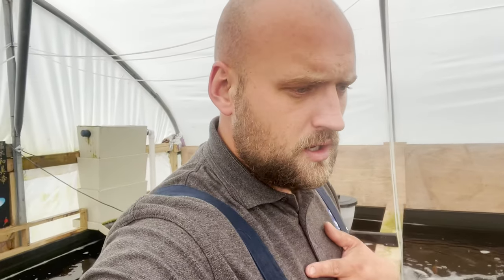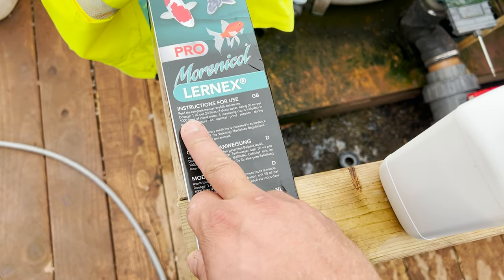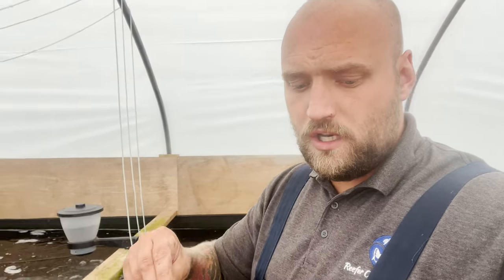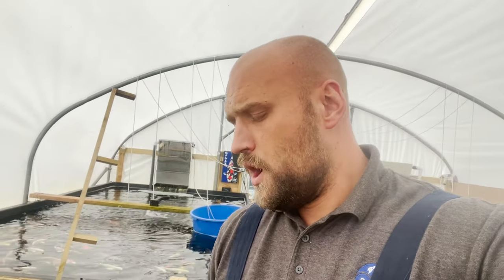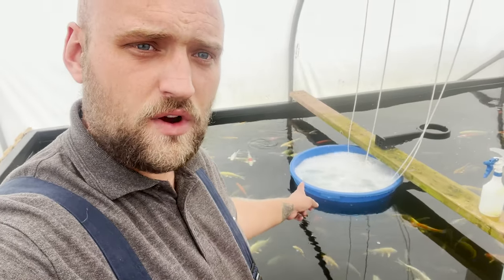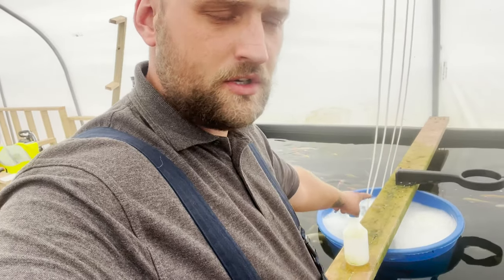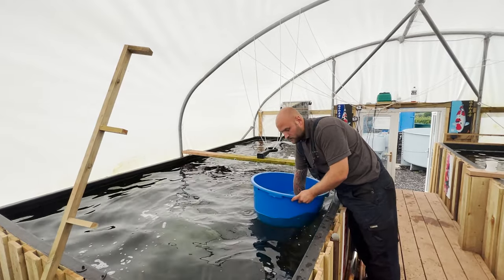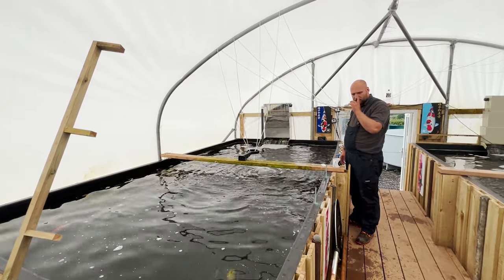Unlocking the secrets of Koi Health | The best way to beat flukes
Are you tired of dealing with fluke infestations in your pond? Look no further! In this video, we will guide you through the effective use of Lernex Pro, a powerful and trusted treatment for fluke infections.

Flukes can be a real nuisance, causing various health issues and discomfort to your precious aquatic friends. Luckily, Lernex Pro is here to help! With its innovative formula and proven results, you can say goodbye to those pesky flukes once and for all.

Our video will walk you through the easy step-by-step process of administering Lernex Pro to your koi pond. We'll cover the recommended dosage rates to ensure optimal effectiveness without compromising the well-being of your koi.

The recommended dosage rates for Lernex Pro will vary depending on the size of your water system and the severity of the fluke infestation. However, we've got you covered! We have carefully researched and tested the ideal dosage rates to achieve the best results. We'll provide you with clear instructions, making it simple and hassle-free to use Lernex Pro effectively.

Not only will we cover the dosage rates, but we'll also share some handy tips and tricks to maximize the treatment's efficiency.

So, if you're ready to bid farewell to flukes and restore a healthy pond environment, join us in this informative video. Together, let's keep your aquatic pets or livestock happy, healthy, and fluke-free with Lernex Pro!

I want to be able to put more content out that is more raw in its nature. What i mean by this is my typical shoot from the hip style, but more uncut, unedited version of what i am up to.

Behind the scenes of video reels that dont make the main channel, or dont make the cut to be in a fully fledged video. Think about it like this, you get to read my life diary, as its happening live!

There will also be import livestreams all dedicated to channel mebers that want to get down to the nitty gritty of what happens behind the scenes of running a koi farm.

You support means the world to me, and i would not be where i am today without you guys!

Big Love,

TBR